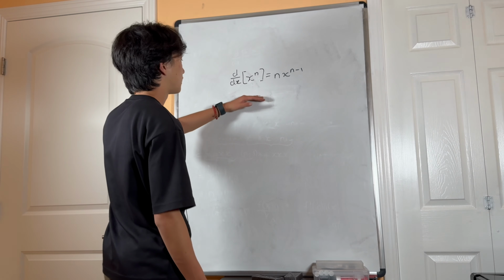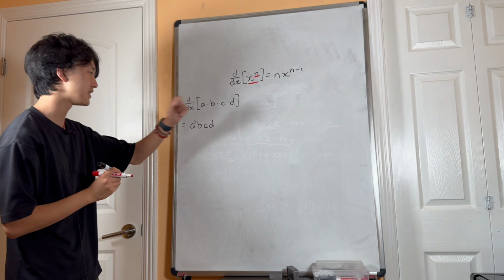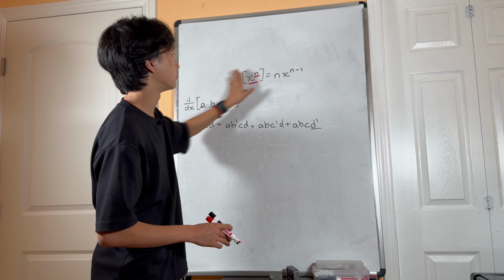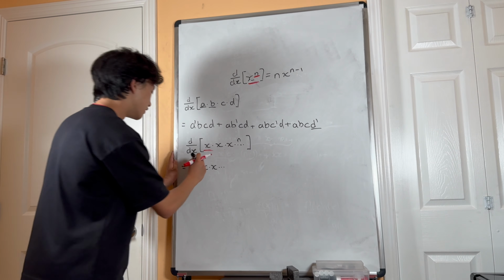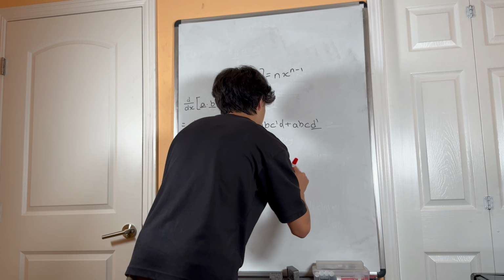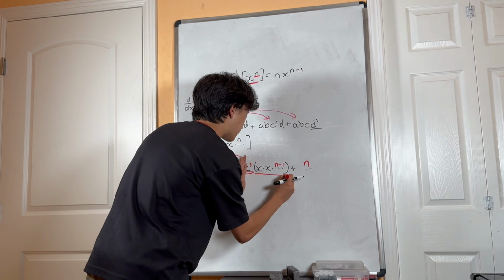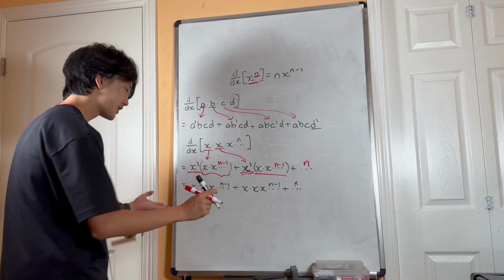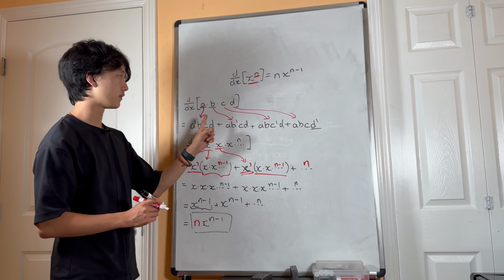Derivative Formulas Pt. 2: Power Rule